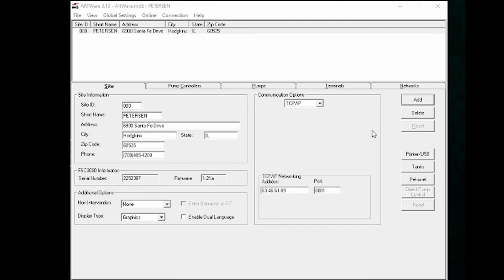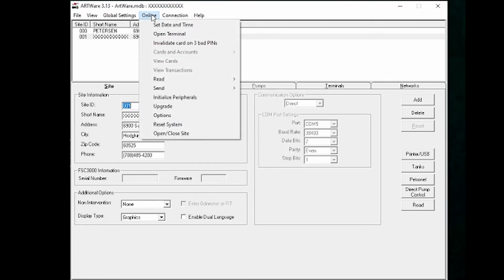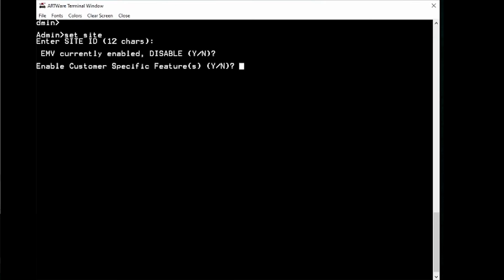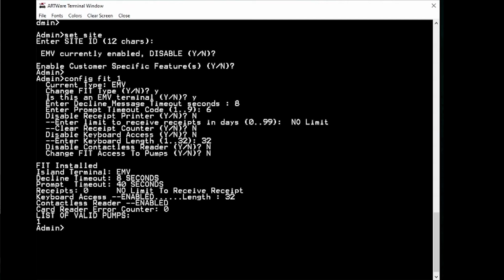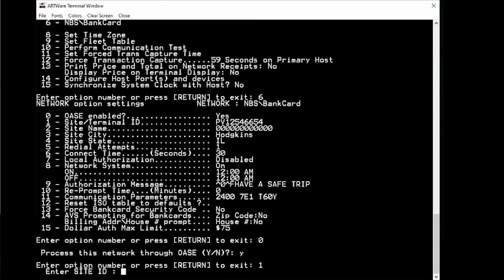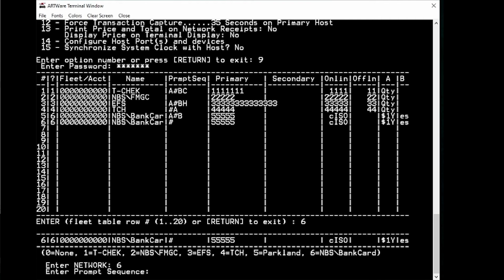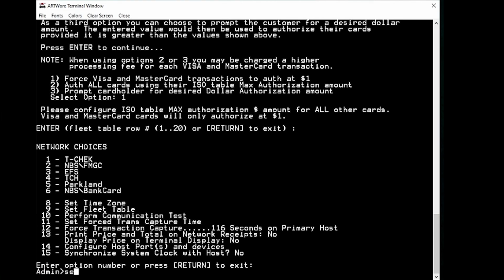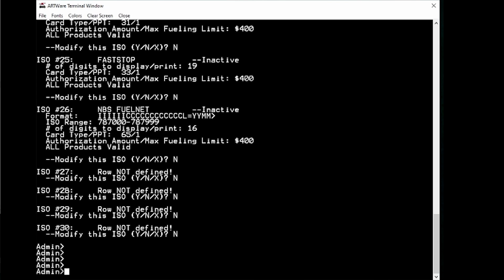PV300E FSC3000 Setup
How to enable and install PV300E on an FSC3000.